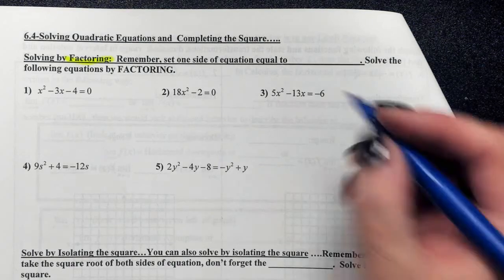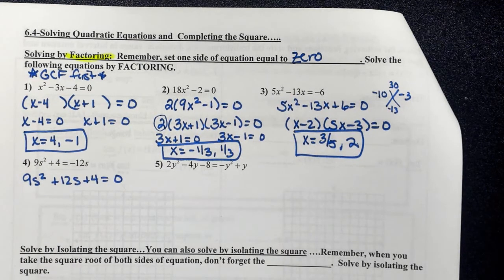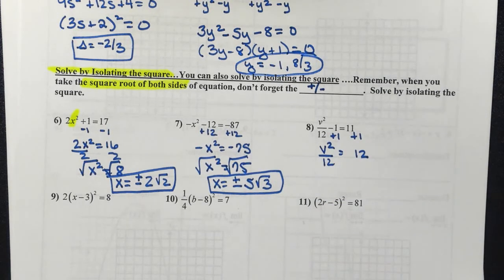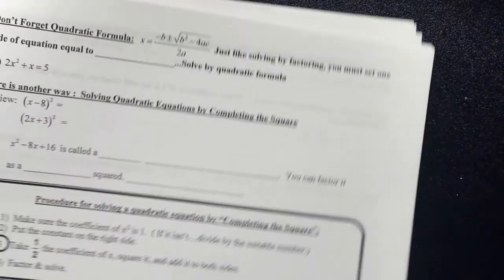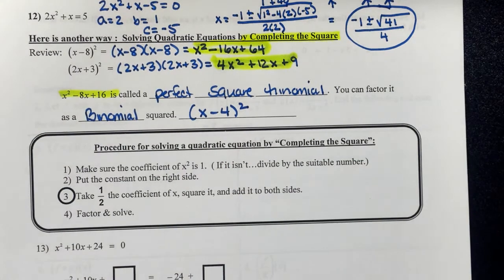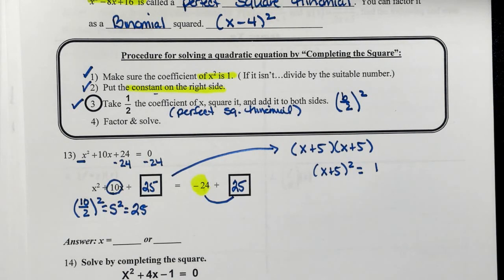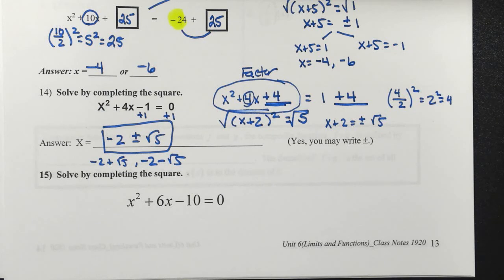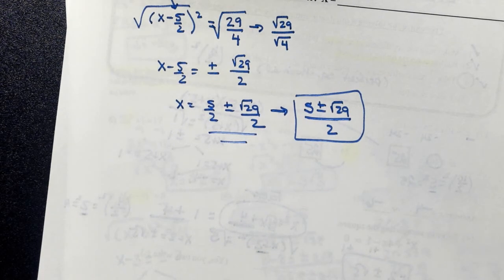6.4 class notes page 12-14